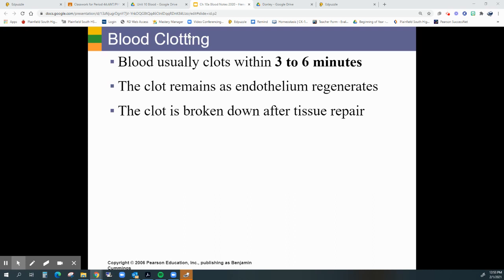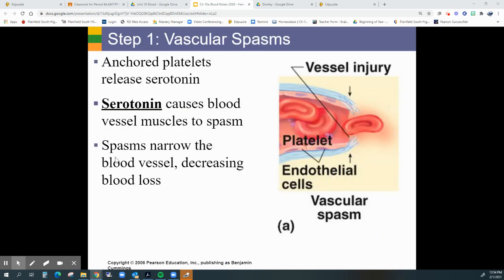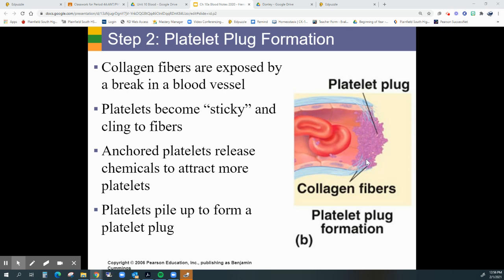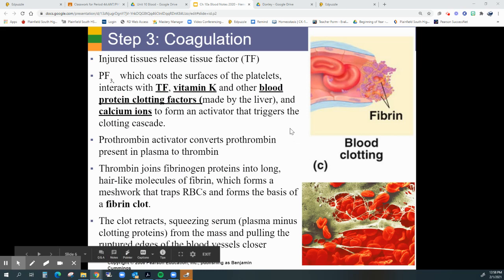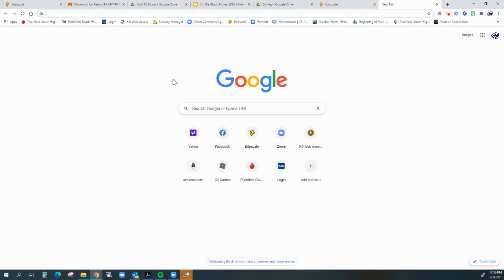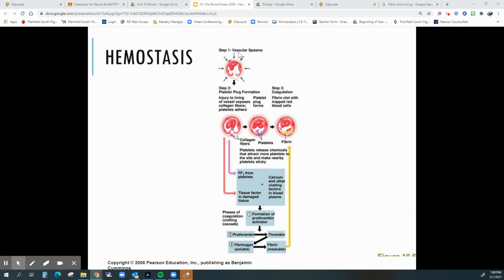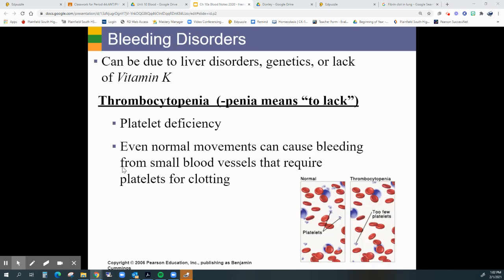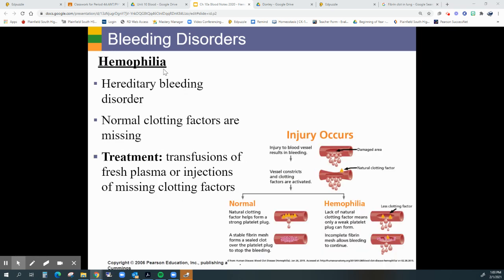4. Blood - Hemostasis (48 - 57)